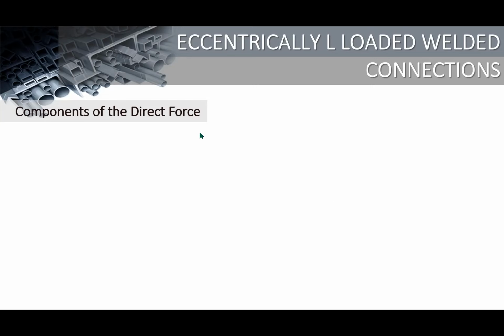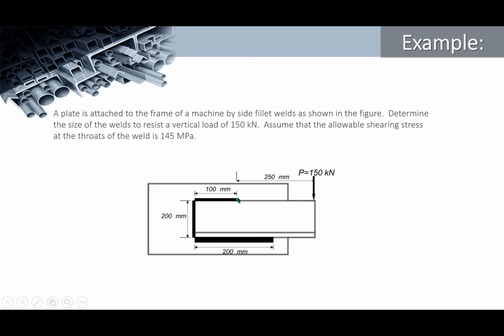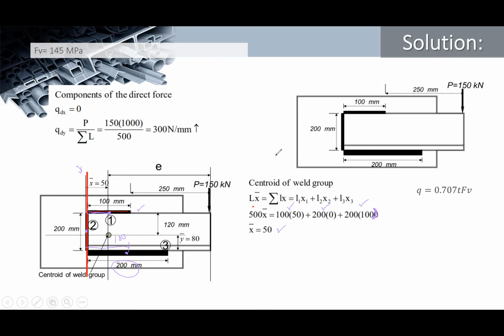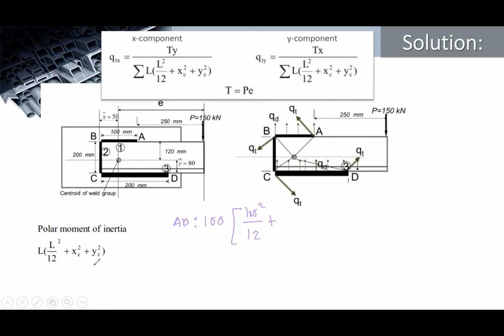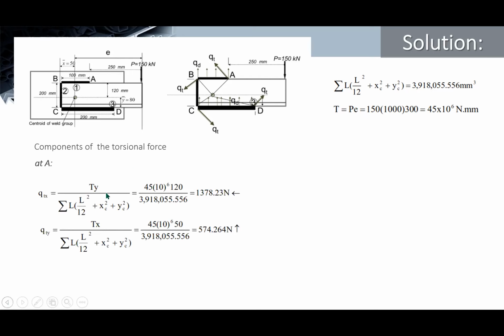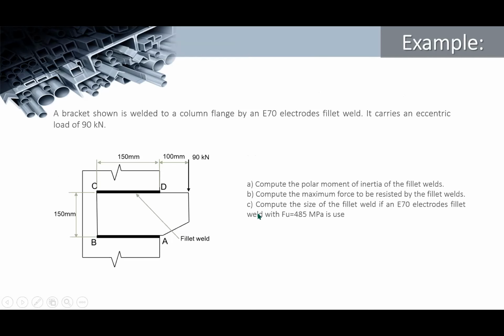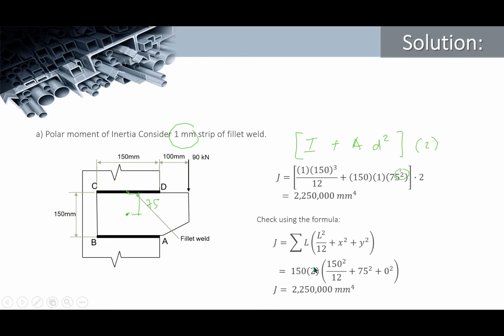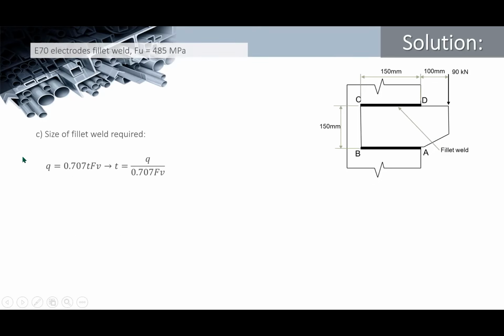Steel Connections: Welded Connection (Part 2) nscp 2001